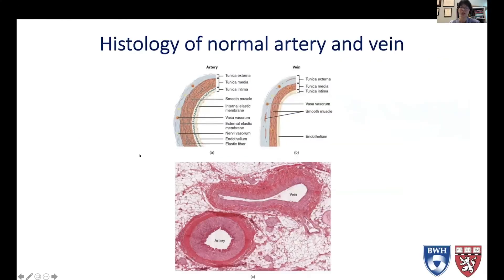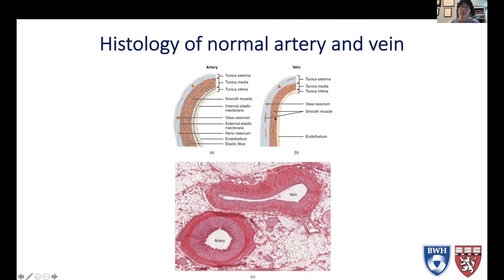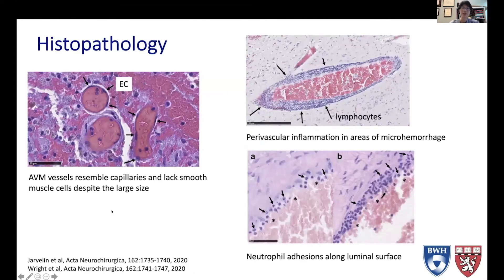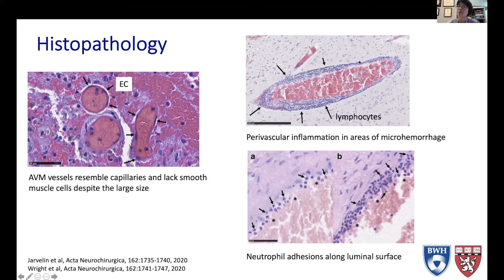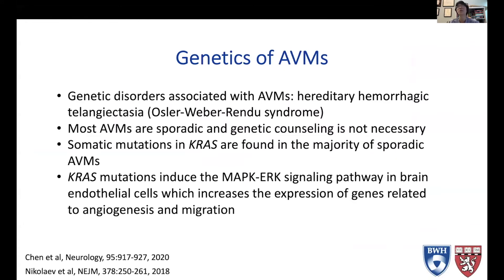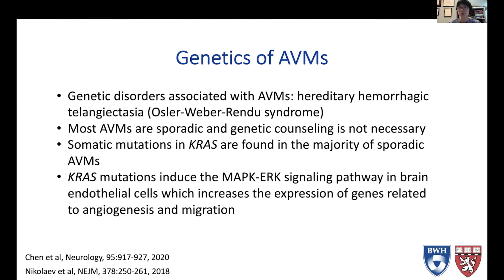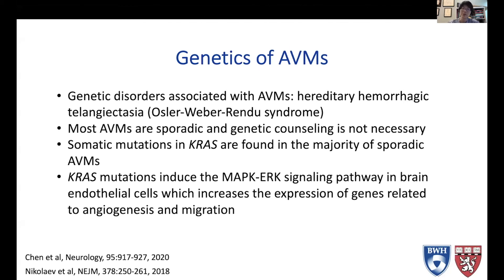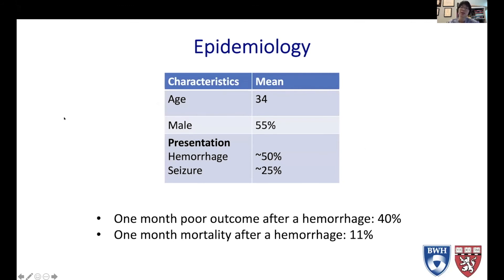Histopathology, Epidemiology, and Genetics of Arteriovenous Malformations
Need to catch up on your AVM knowledge? Here Dr. Rose Du from Harvard Medical School dives into the histopathology, epidemiology, and genetics of AVMs so you can be entirely up to date on this life-changing disease.

About Us

Future Neurosurgeons are training today! to register for live courses